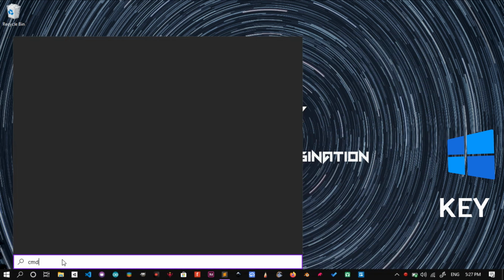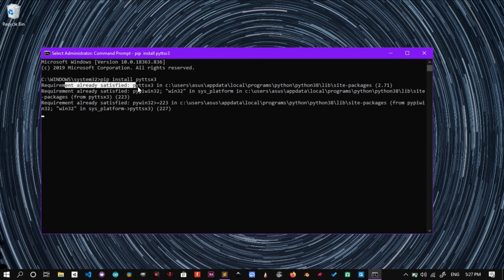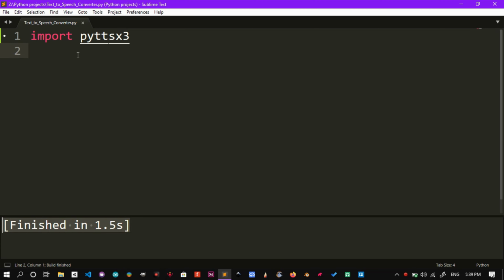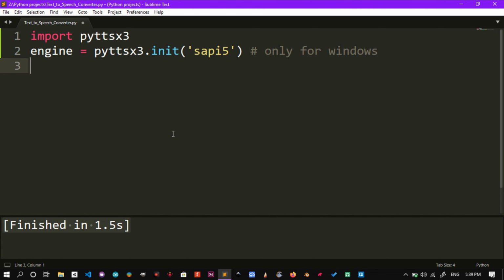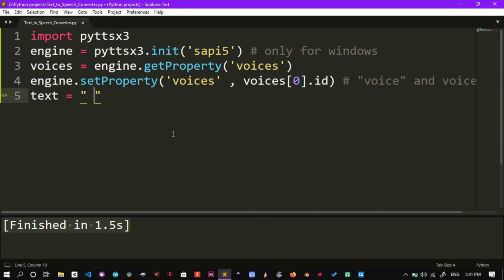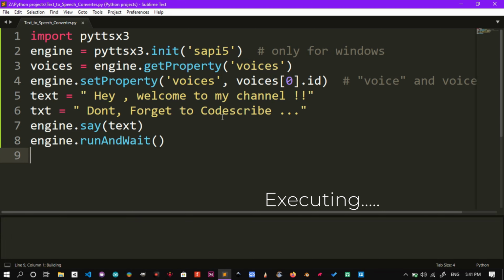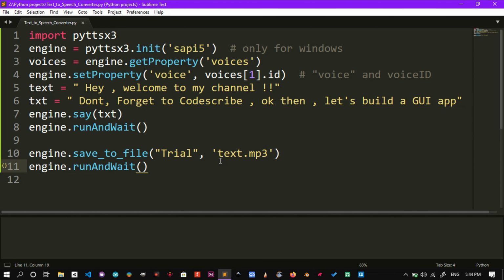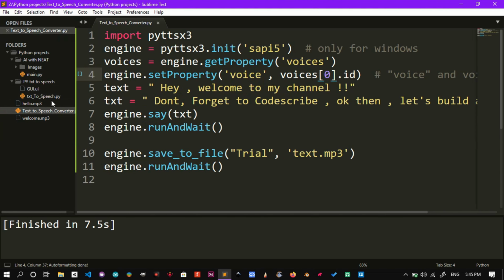How to build a TEXT TO SPEECH app under 3 min & 8 lines using PYTHON and PYTTSX !!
I have tried to make it simple and clear!! For further references check the below links !!